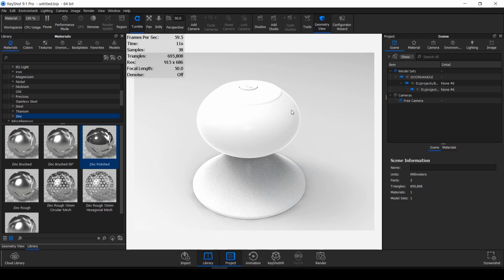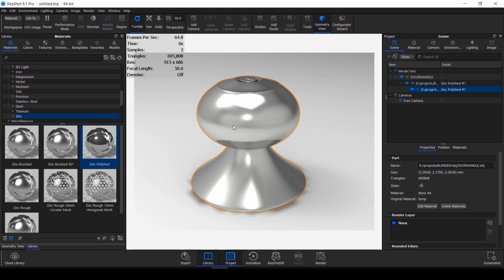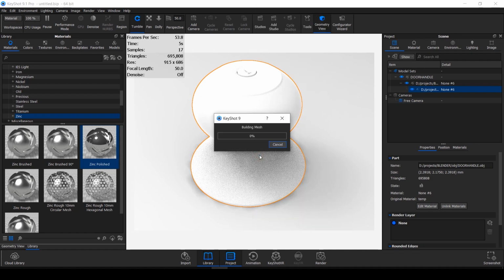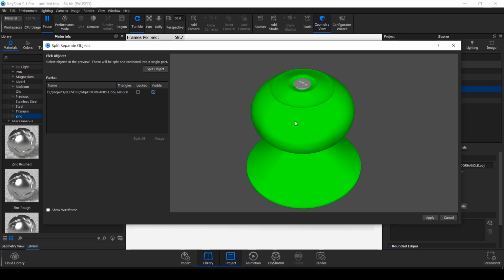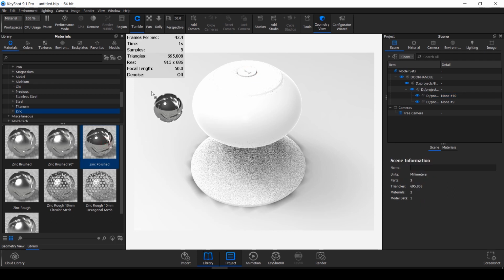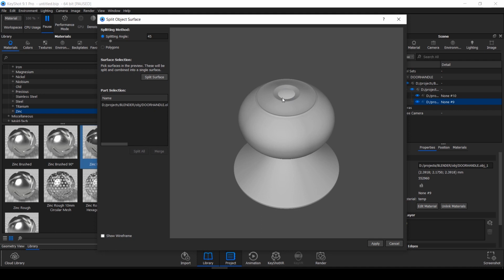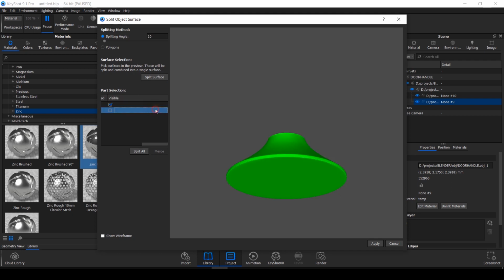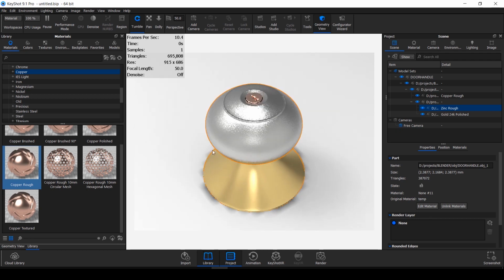Complete Guide for Geometry Editor keyshot Tutorial series beginners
If you want to apply different materials to different objects and surface in Keyshot. than this video is for you.
In this video you will learn about splitting objects and surfaces in keyshot to improve your rendering.
For the best sound quality, try earphone/headphone. There's a whole series coming!